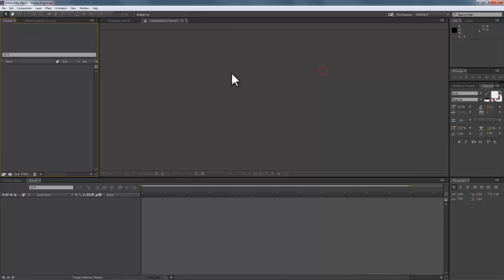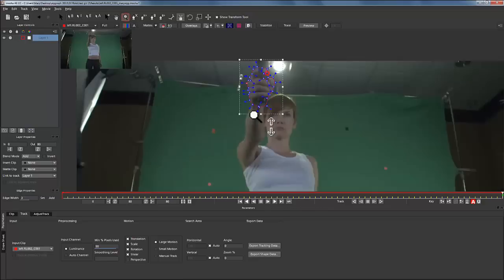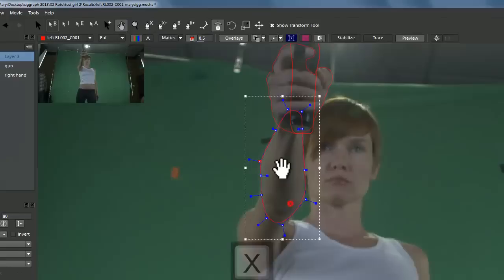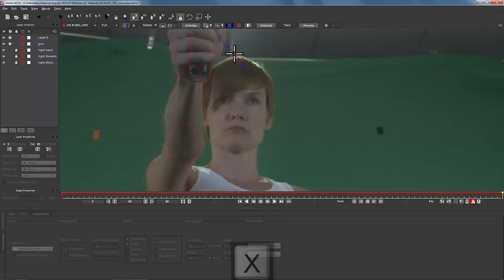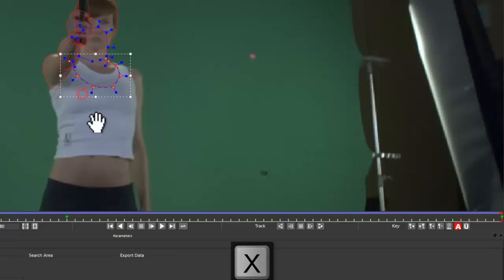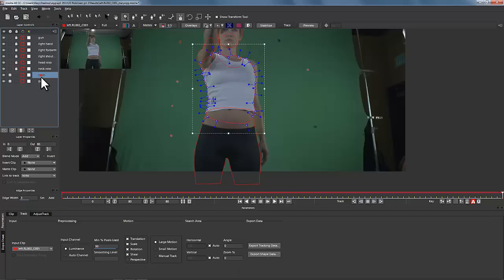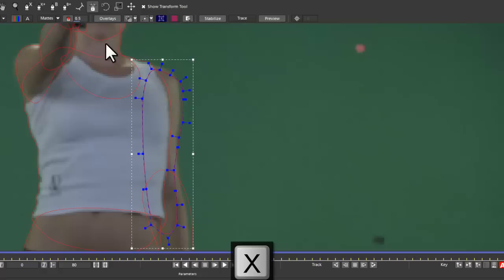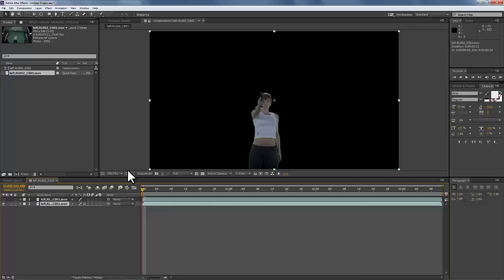Mocha AE Creative Cloud Rotoscoping Demo with Mary Poplin at SIGGRAPH 2013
In this live demo from Siggraph 2013, Imagineer Systems product specialist, Mary Poplin, shows you how to cut your roto time in half using mocha AE CC found inside of Adobe After Effects Creative Cloud. Simply go to animation, track in mocha AE and follow along with a shot of your choice at home.